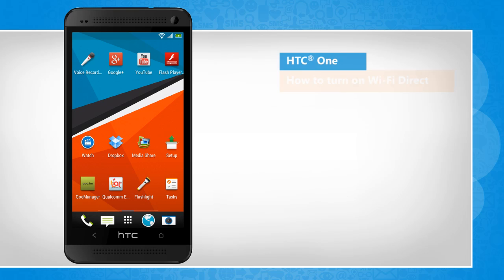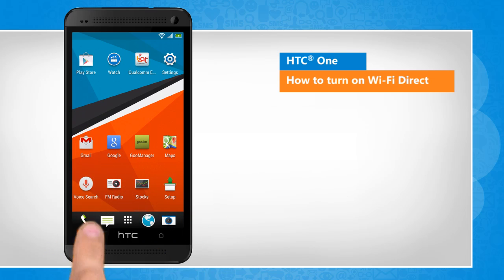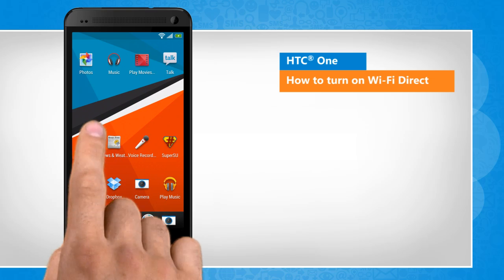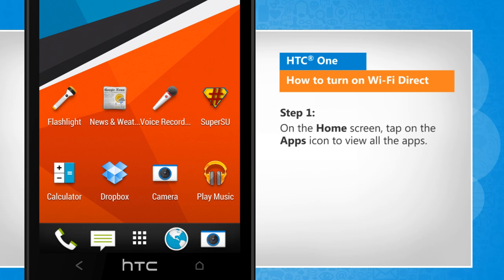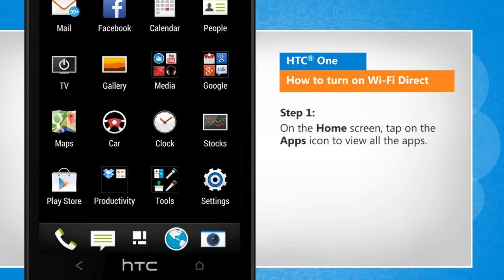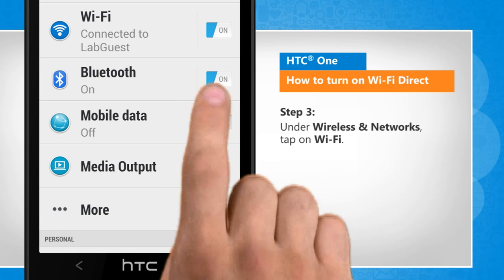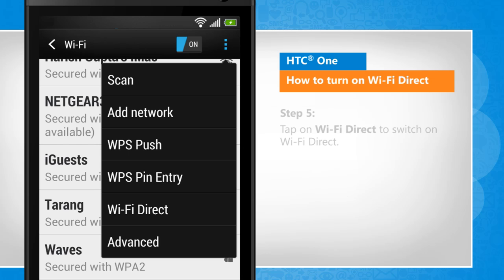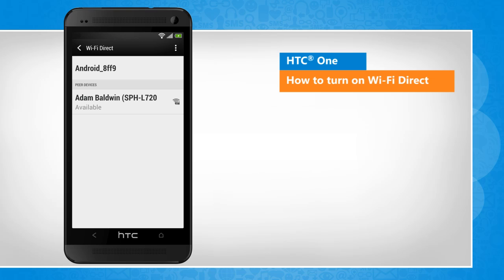Wi-Fi Direct On / Off in HTC® One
The Wi-Fi Direct feature on your HTC® One device lets you share large files with Android devices without requiring a wireless access point. If you want to turn on Wi-Fi Direct, watch this video and follow the steps to do so.